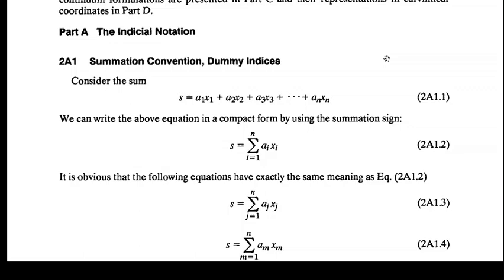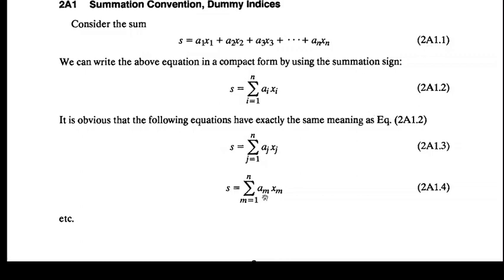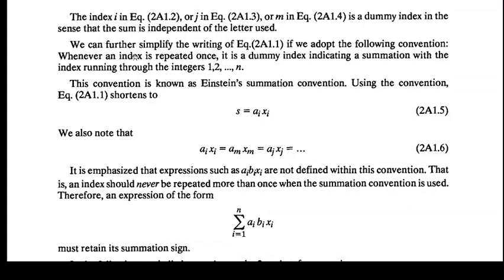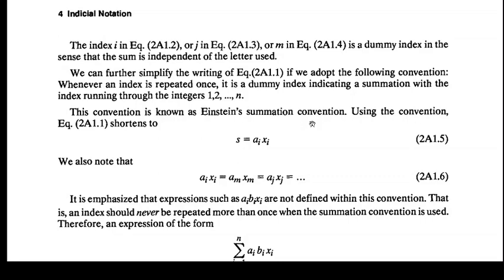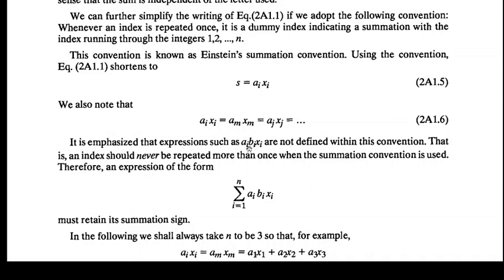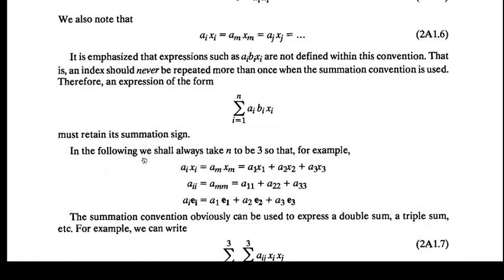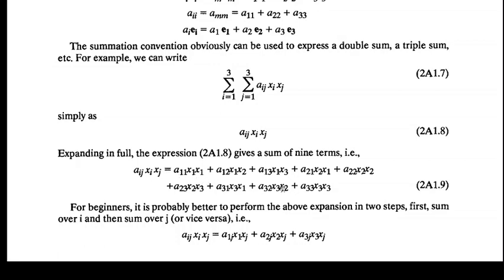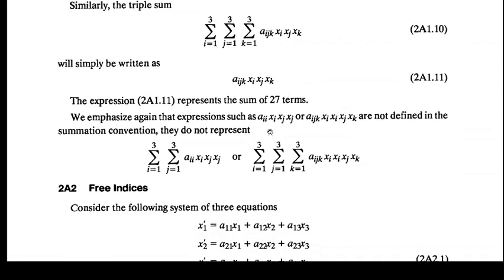|Lec 2 | Indicial Notation, Dummy Indices